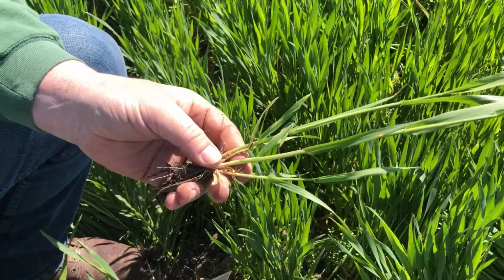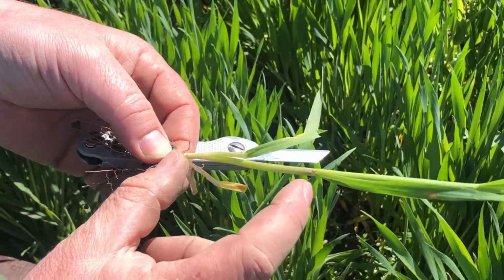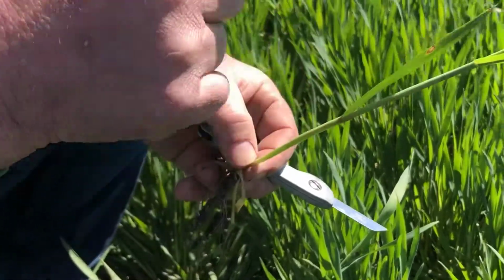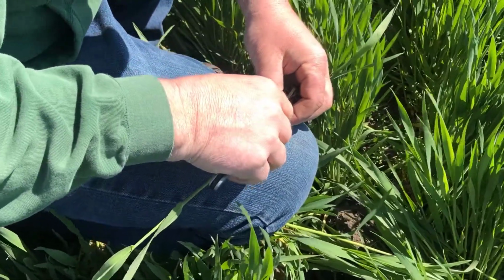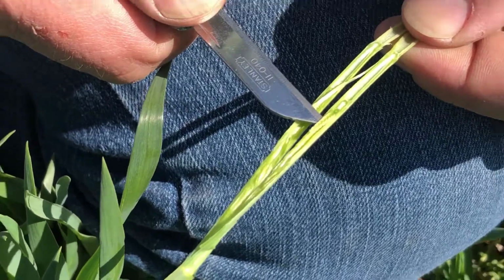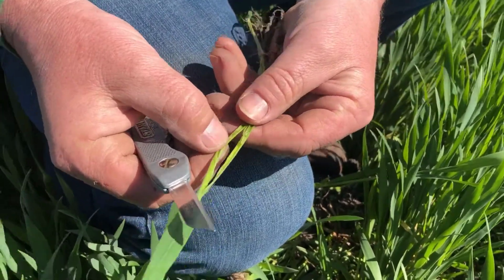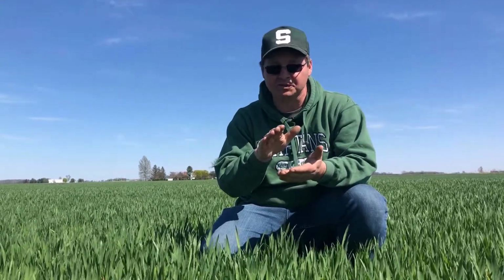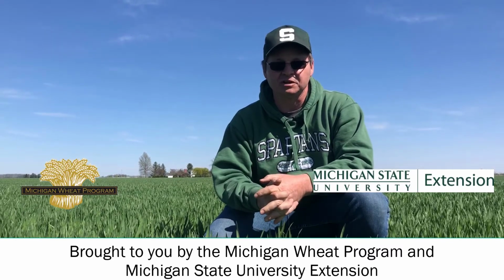How to Assess Wheat Fields for Frost Injury